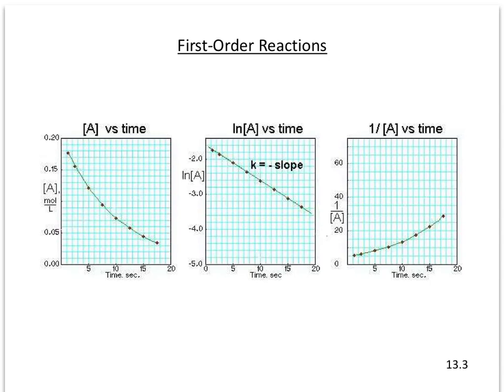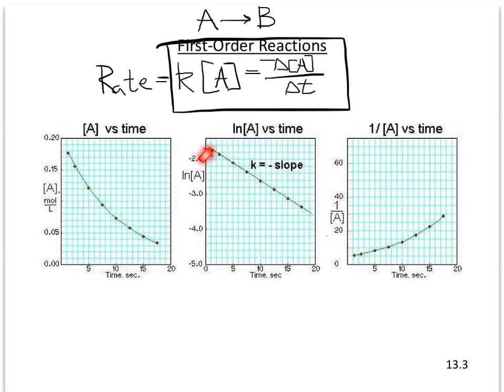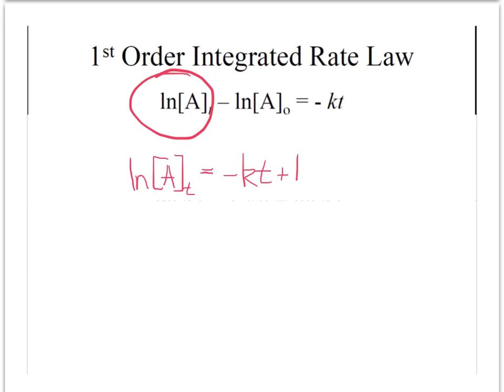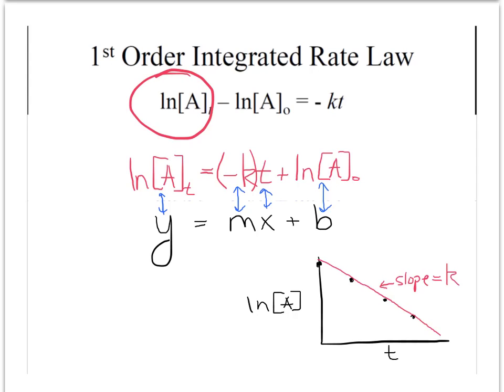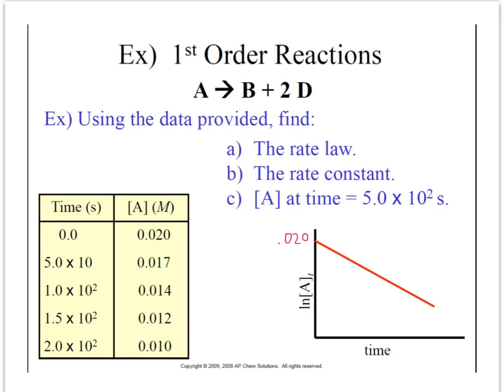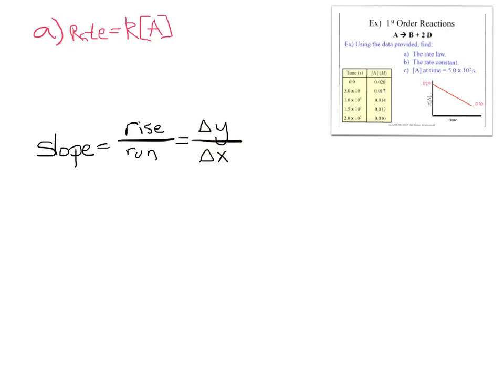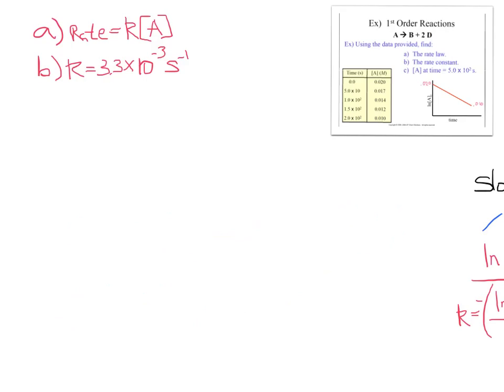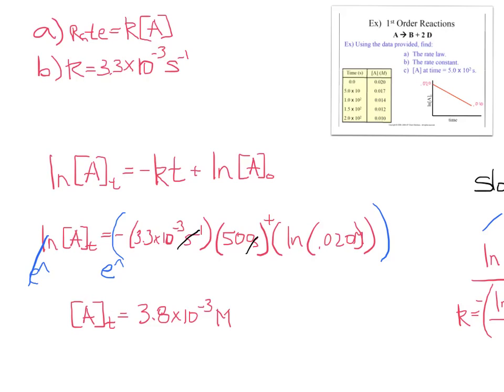3: First Order Reactions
3 First Order